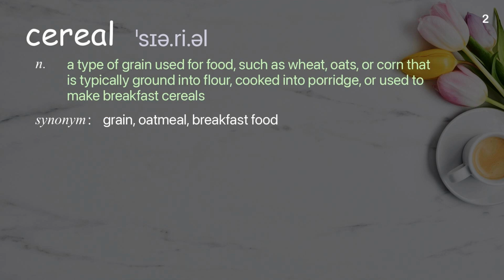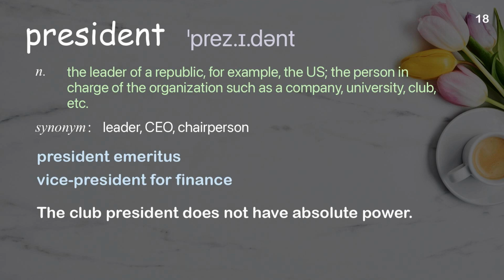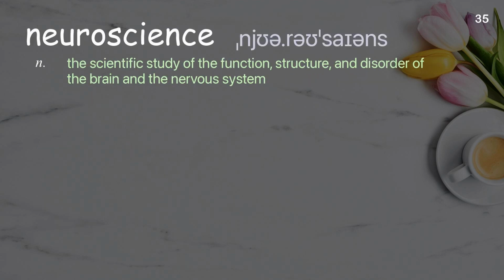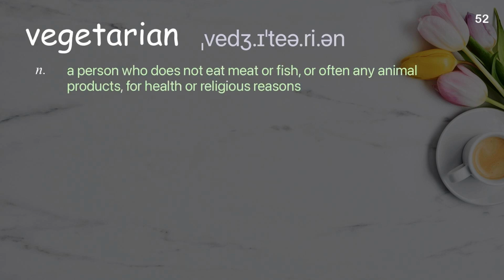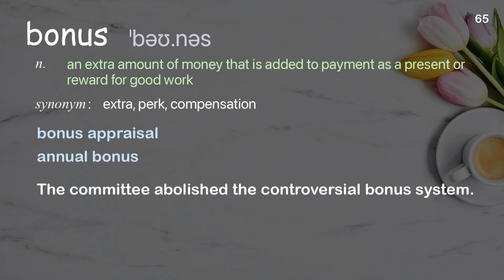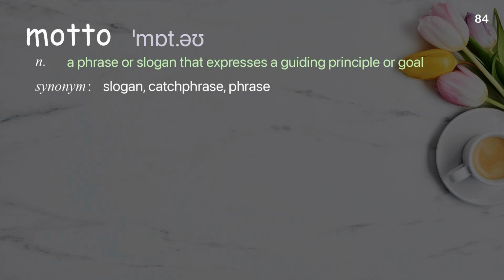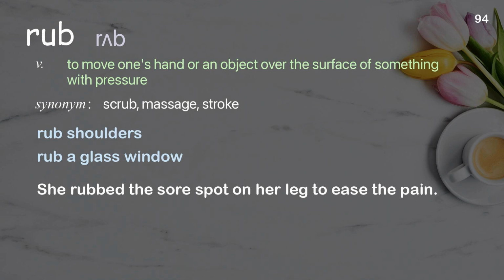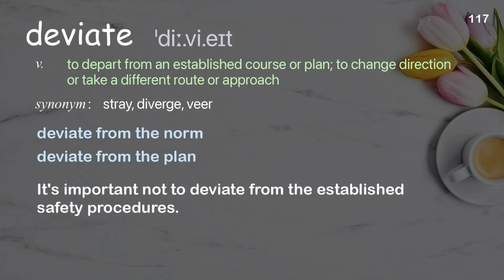127 Academic Words Words Ref from "What really motivates people to be honest in business | TED Talk"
■PLEASE NOTE

■Reference Source
Alexander Wagner: What really motivates people to be honest in business | TED Talk